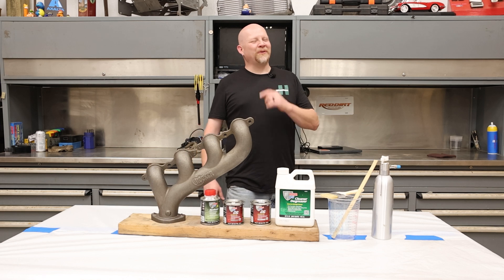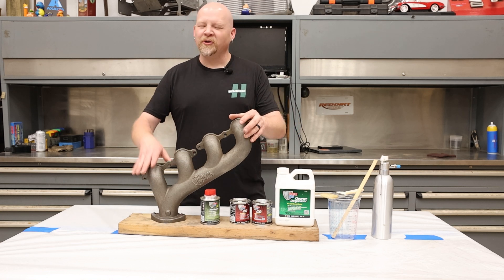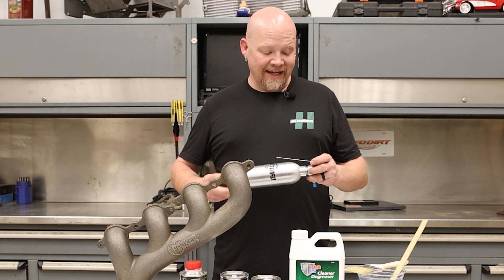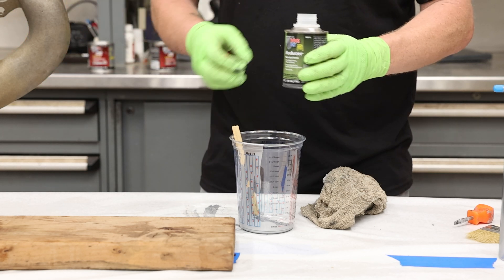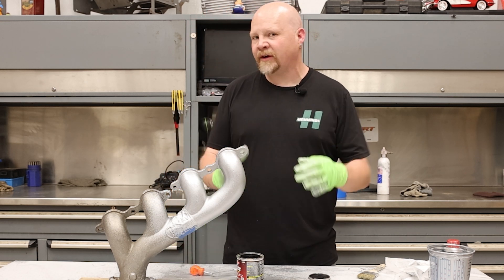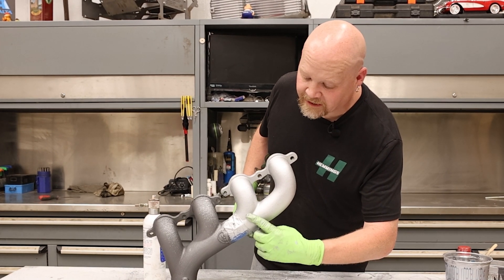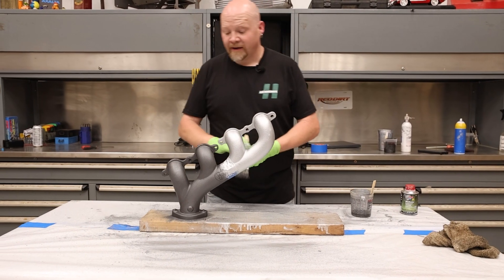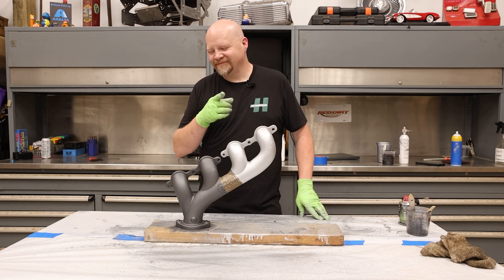POR-15 High Temp extreme heat coating for metal - How to apply it and use it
POR-15 High Temp is a direct-to-metal (DTM) coating designed for use on metal subject to extreme elevated temperatures. The recommended application is two or three thin covering coats applied directly to properly prepared metal. Apply three thin coats for industrial and applications subject to corrosive material exposure. Dries to the touch but will remain relatively soft until exposed to heat over 300-400°F. Unaffected by moderate term weather or UV light exposure. For use on surfaces where heat resistance up to 1200°F (648°C) is needed. Excellent for exhaust manifolds, headers, diesel stacks, high heat machinery, barbecues, smokers, etc.

Liquid paint directions:

Surface must be clean, dry, and free of all old paint, oil, and other contaminants before painting. For top performance, sandblasting is recommended. If sand blasting is not available, wire brush and rough sand with course sandpaper 80-180 grit. Degrease and agitate surface with POR-15 Cleaner Degreaser and rinse. Etch surface with POR-15® Metal Prep and rinse. When surface is dry, apply one thin coat and allow it to dry. Recoat after 1 hour or up to 24 hours, depending on ambient temperature and humidity. Allow POR-15 High Temp Coating to dry for 24 hours before being heat cured at a temperature of 350°F for at least 15-30 minutes and then allowed to cool down. For spray applications thin with POR-15 Reducer Solvent or Xylene up to 10 percent.
CLEAN UP: Do not put left-over paint back into can. Clean all equipment immediately after use. At the same time, flush out all fluid lines and carefully clean pressure pots. Use new clean POR-15 Reducer Solvent or urethane cleaner only. It is also good practice to periodically clean the spray tip or the fluid tip/air cap combination during the course of the working day or shift.

Aerosol spray directions:

Surface must be clean, dry an free of all oil and other contaminants before painting. Sandblasting is the optimum surface preparation. Protect surrounding areas from spray mist. Must be heat cured at a minimum temperature of 400°F (205°C) for two hours. More than one coat may be required for full hide.

Shake can at least one minute before and occasionally during use.
Spray surface with steady, even strokes at a distance of 8 to 10 inches. Several light coats give a better finish than one heavy coat. For best results, recoat within 1 hour or after 24.

Cleanup: To prevent clogs in spray nozzle, hold can upside down and spray until clear gas appears. Completely empty cans may be recycled or disposed of with regular trash. Dispose of partially empty cans responsibly. DO NOT puncture, incinerate or compact.